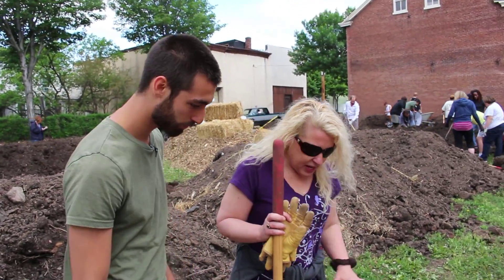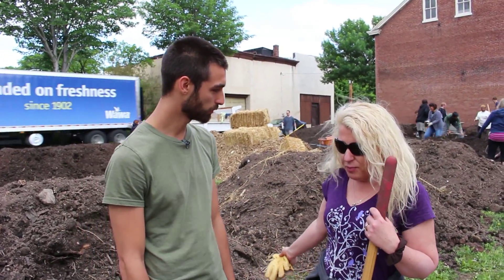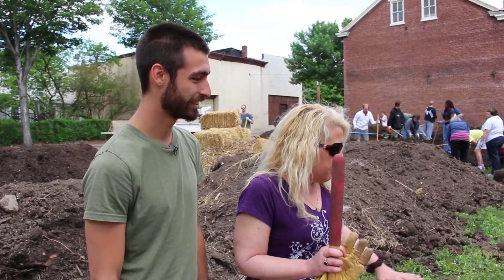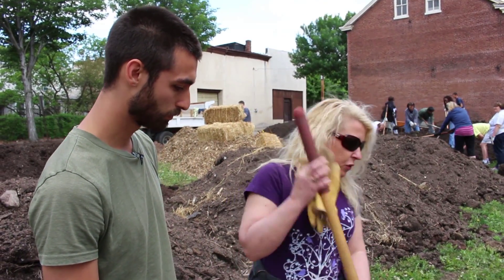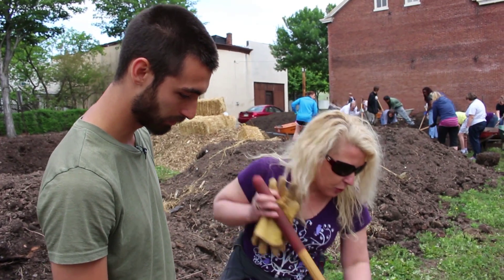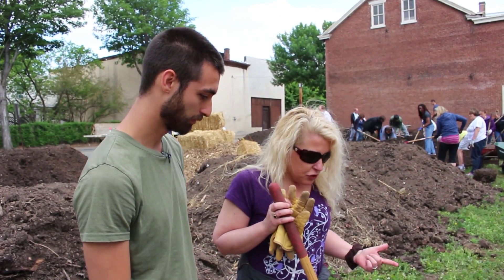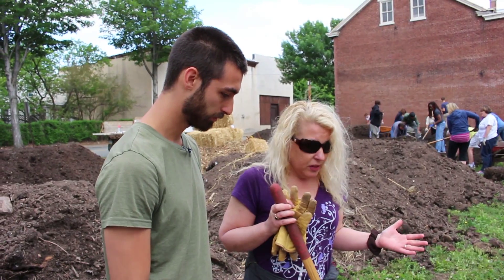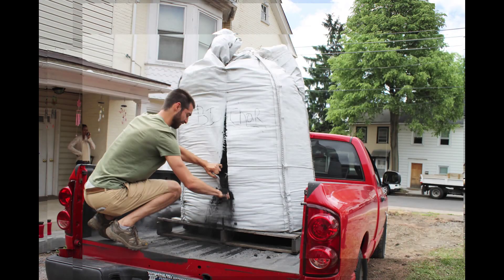Installing an Urban Food Forest using Soil Reef Biochar with Feed the Burbs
Installing an Urban Food Forest in Pottstown, PA Working with Feed The Burbs, Permanent Future Institute, and Mosaic Community Garden with Soil Reef Biochar